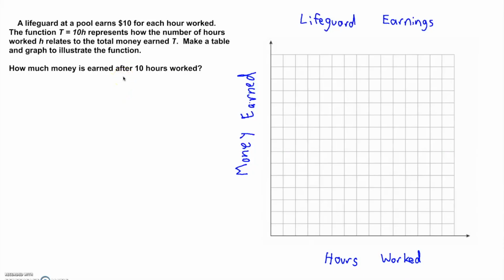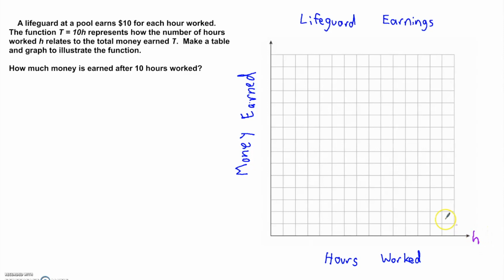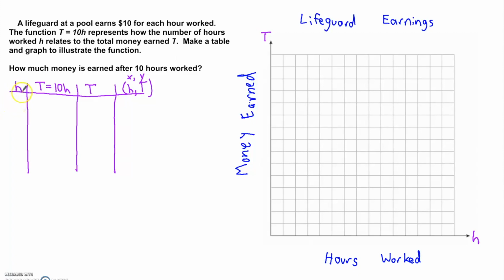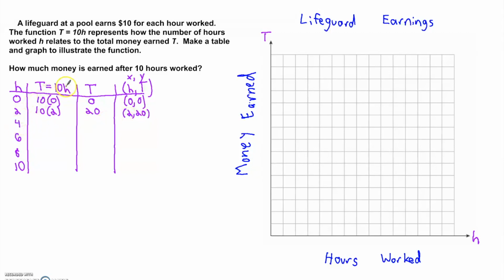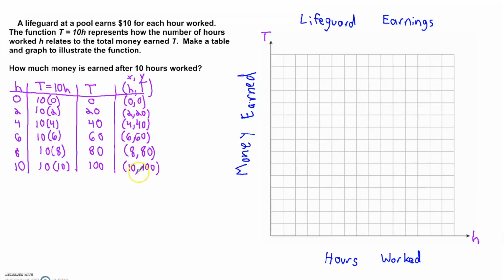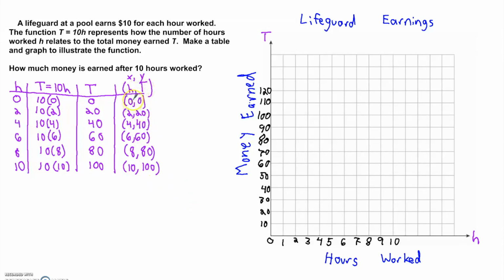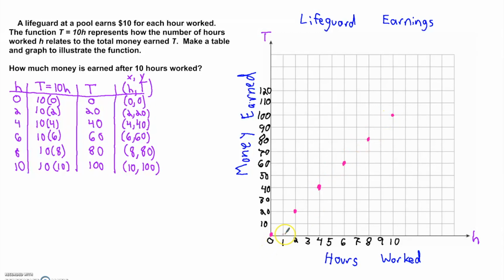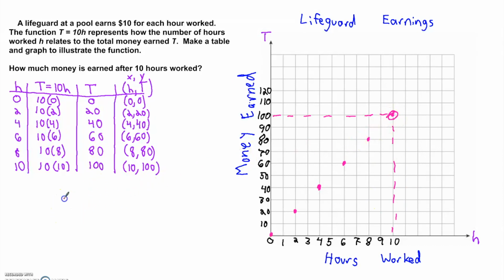5 5 Video 2 Word Problem for Making a Table and Graph of a Function Rule